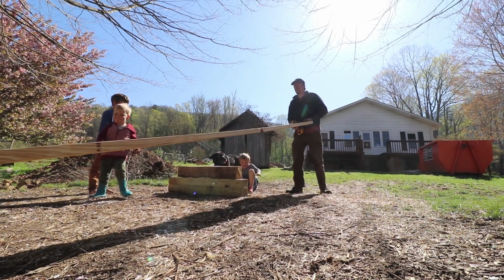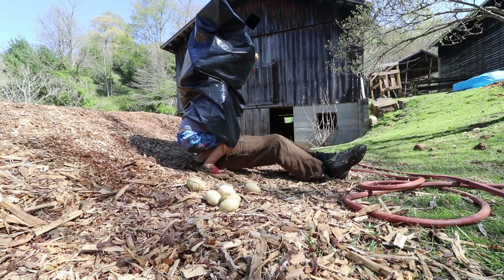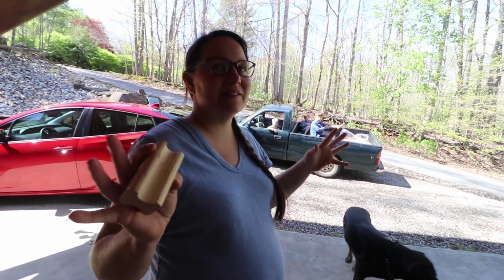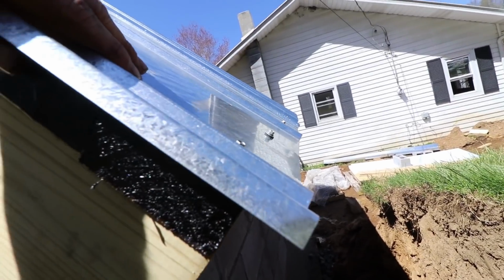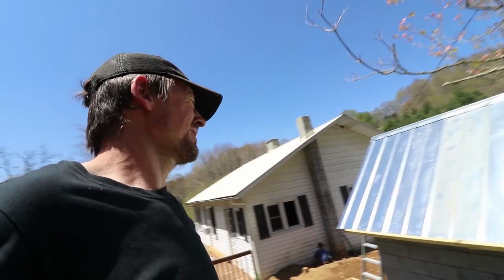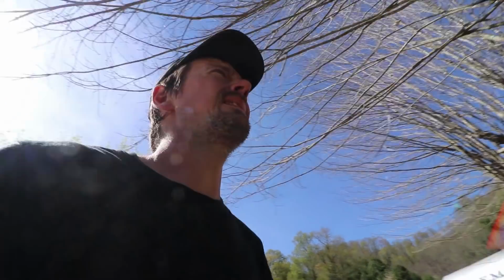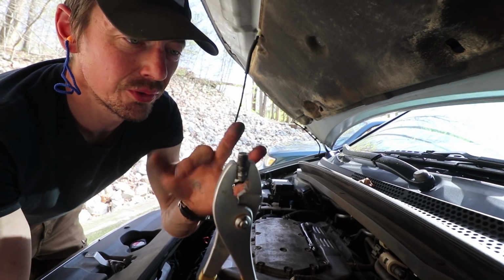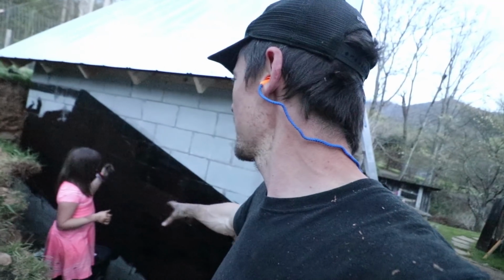You’ve NEVER SEEN THIS Before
Yes, I'm in a trash bag and I have a good reason, but I bet you can't guess why.

Send a gift straight to our house with our amazon wishlist

KILLER BOOKS:

Nourishing Traditions Cookbook:

Elliot Coleman:
Four Season Harvest